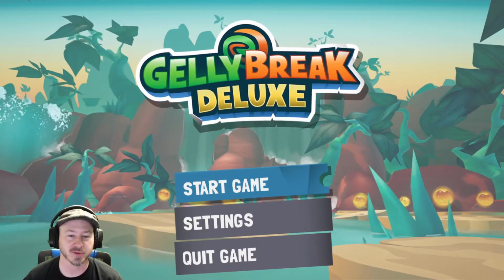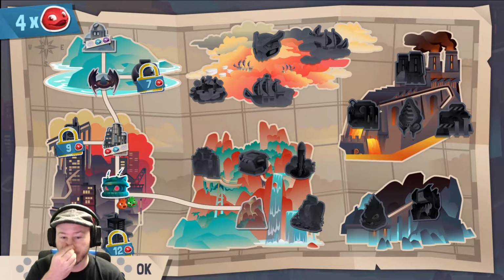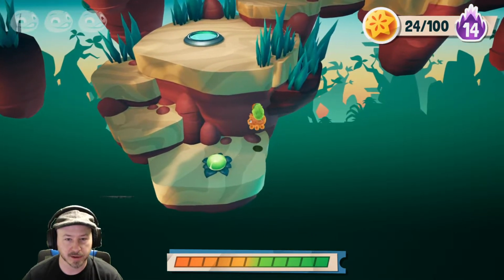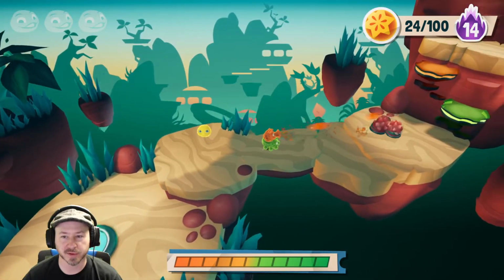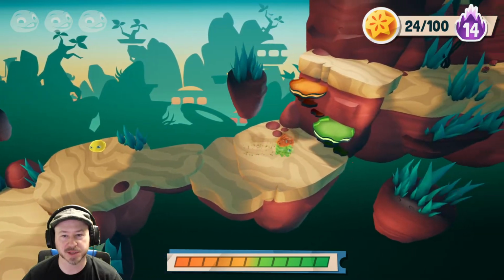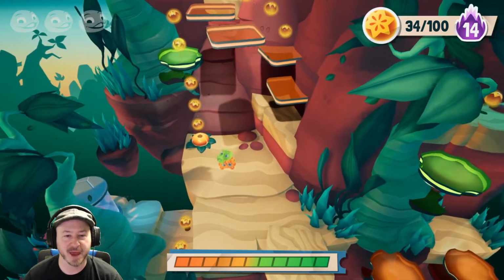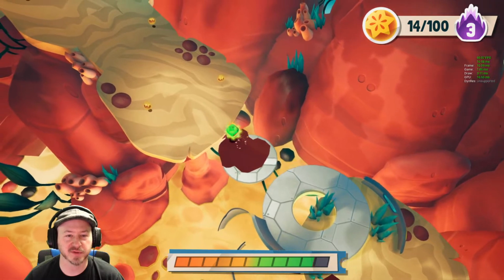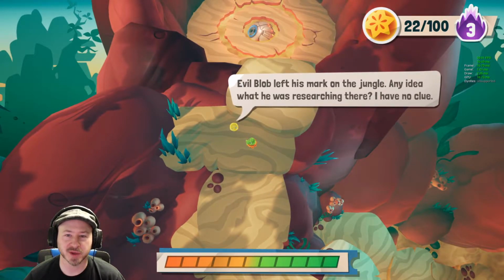Gelly Break Deluxe (Steam, Nintendo Switch, etc.) - QuickSave Review